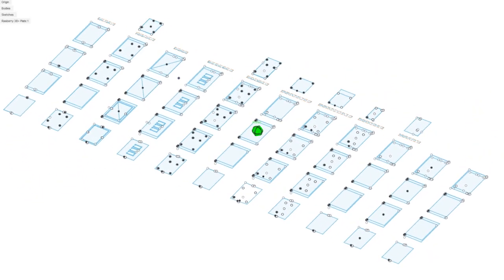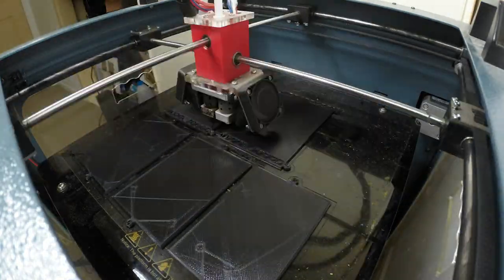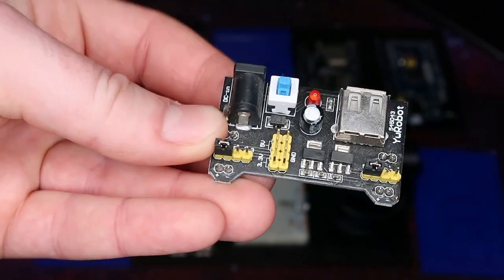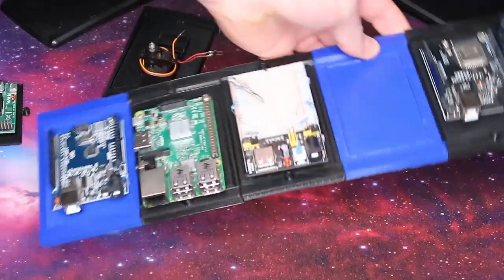Modular Prototype boards DIY 3D Printed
Hi All, this is my modular Prototype board for all development boards.

I was sick of having projects sitting around and messy wires to connect breadboards to Arduino and Raspberry Pi's. and when moving the project on the table everything fell apart.

So I designed and 3D printed a series of modular boards all fitting a different component to suit any projects, all you need to do is print what modules you need and connect them together. If in future you your project changes all you need to do is switch out the components that you need.

Boards come in the following forms Left / Center / Right / or Plate
I have listed the STL Files below both existing and future boards i will create (Let me know and i can add more), I will also be making a version to have a second layer above like a 2x2 in a sense. lets see the interest in V1.0 first.

Some of these may be tight on the tolerances, but a quick run over with fine sandpaper will be enough to smooth out and tight spots. plus i used PLA so ABS may give a bit more wiggle room. No supports, No raft, 25% infill

Now its up to you to make what ever you want.

Existing STL:

Raspberry Pi B
Raspberry Pi 2,3,4
Raspberry Pi Zero
ESP32
Arduino Uno
Arduino Mega
Netduino Plus 2
Micro Servo
400 Pin Breadboard (Also designed to run with breadboard power supply module in both Pin 1 only, Pin 2 only, Pin 1 & 5)
Screw 1/4-20 UNC, Designed for Webcam/Camera mount

Future Boards :

Arduino Modules
800 Pin Breadboard
ESP8266
ESP32 Micro
Xbee
latte panda

Audio:
Clouds by Joakim Karud

raspberrypi
arduino
raspberry pi 4
capacitor
electronics supplies
electronic supply store
ac capacitor
breadboard
arduino uno
arduino projects
electronic connectors
arduino nano
electronic supply store near me
esp8266
raspberry pi 3 b+
transformer electronics
electronic component
esp32
parallel resistors
electronic parts
microcontroller
switches in electronics
camara raspberry pi
capacitors in series
electronic parts store near me
microcomputer
resistors in series
arduino kit
arduino mega
raspberry pi 4 4gb
arduino board
electronic supplies
nodemcu
printed circuit board
stm32
arduino programmer
arduino starter kit
atmega328p
attiny85
capacitor electrolytic
capacitors in parallel
electronic parts store
electronic relay
raspberry pi computer